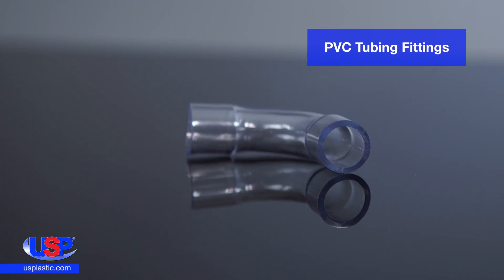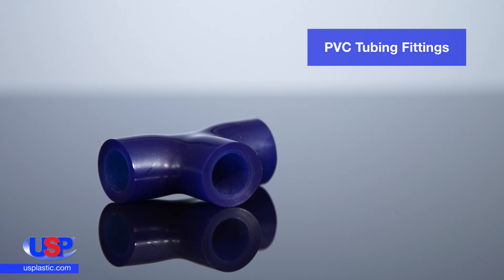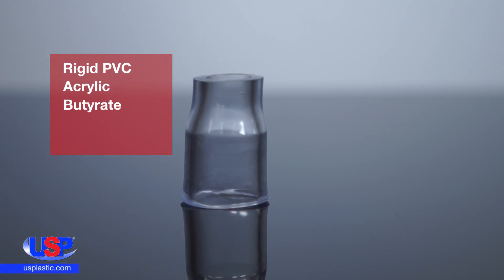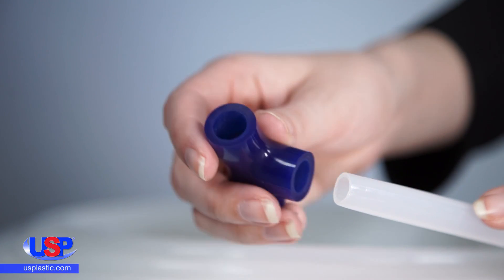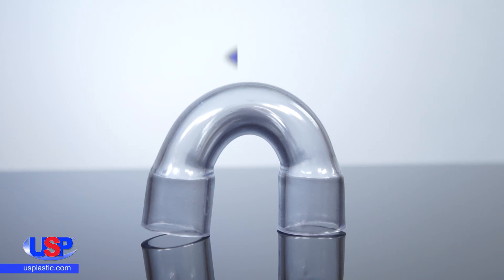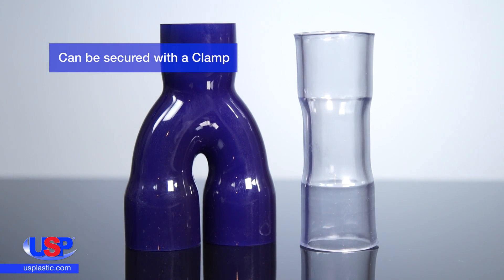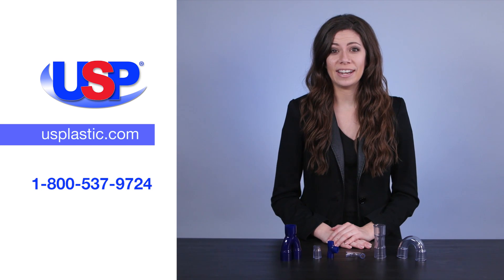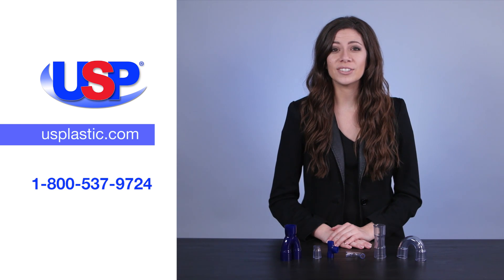PVC TUBING FITTINGS | U.S. Plastic Corporation® | Product Spotlight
U.S. Plastic Corp.® has an extensive selection of PVC tubing fittings. Click “Show More” for further details.

Transparent flexible fittings an be used with rigid PVC, acrylic, butyrate, polycarbonate, or Tamco® flexible vinyl tubing. The outside diameter of the tubing fits snugly on the inside diameter of the fitting's collar. If a clamp is used, it slips over the collar.